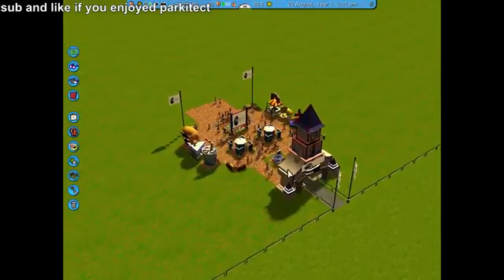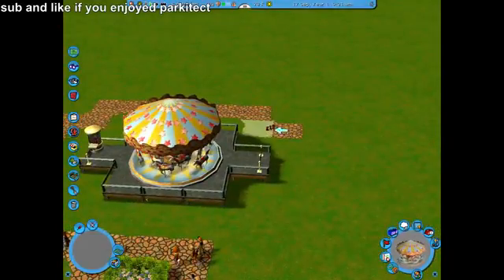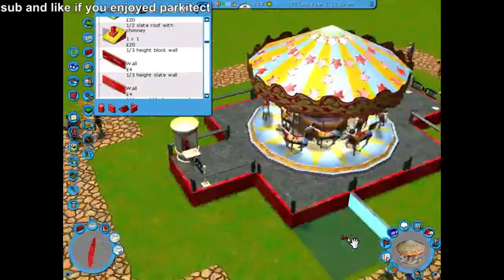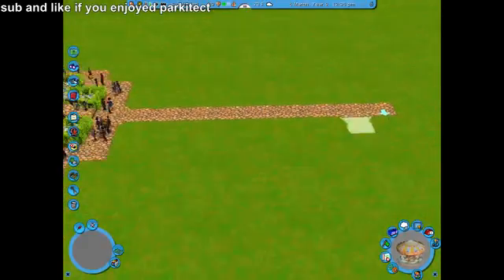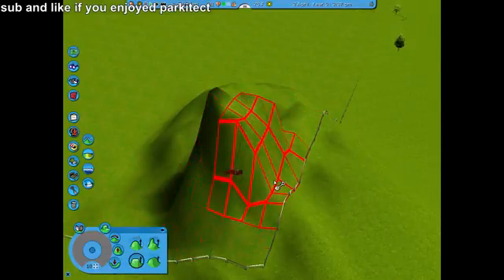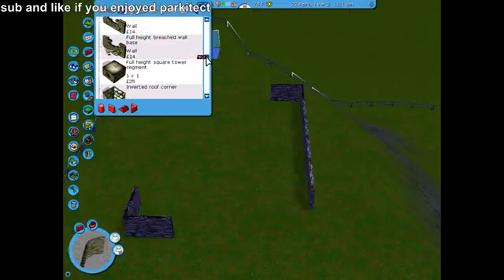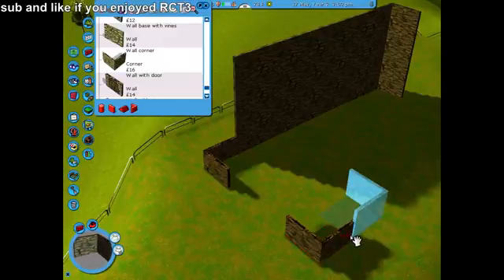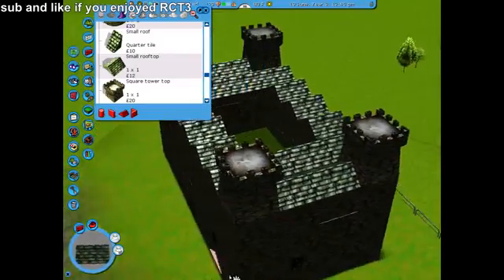Lets play Rollercoaster tycoon 3 part 2/ spooky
starting a spooky area